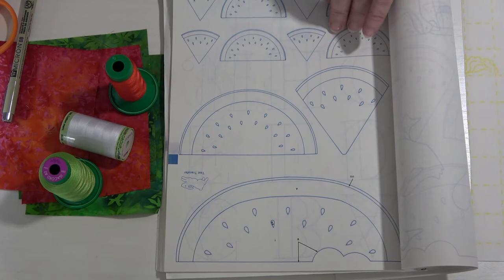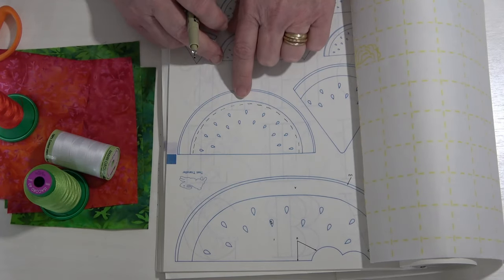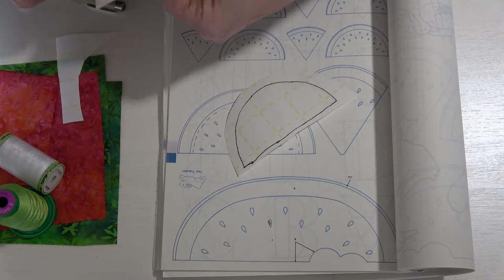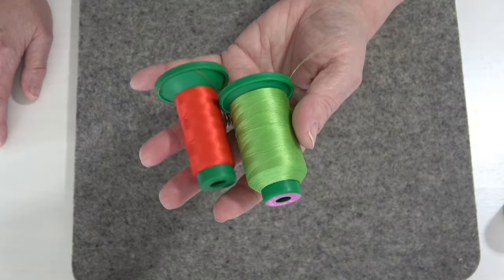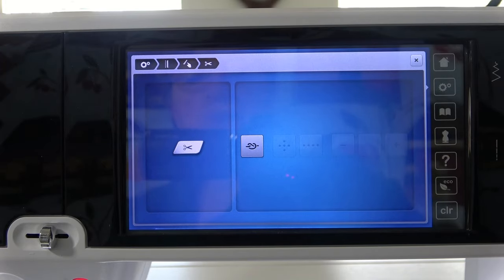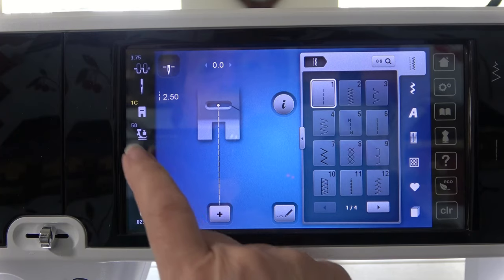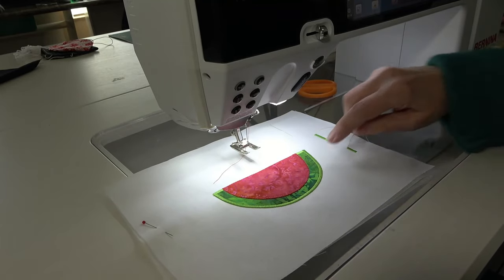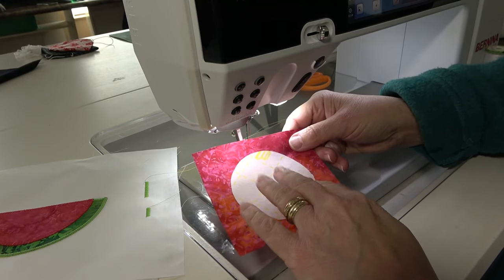Machine Applique Technique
Gina's Pro Tips  -  In this instruction video you will learn basic Machine Applique using a variety of stitches. The Satin stitch, the Blind applique stitch and the blanket stich. Kathy will also share notions and tools you will need for basic machine applique. Presented by Kathy Drew